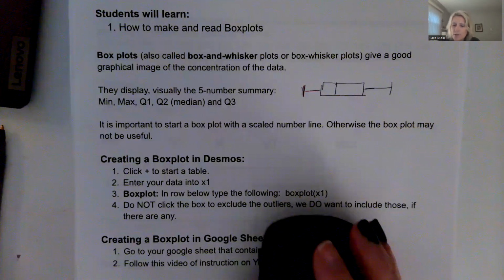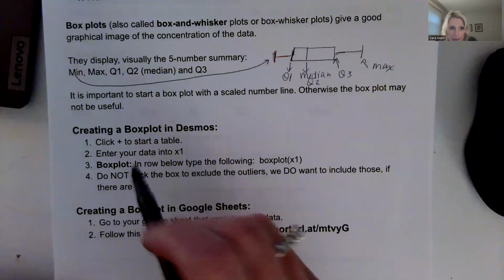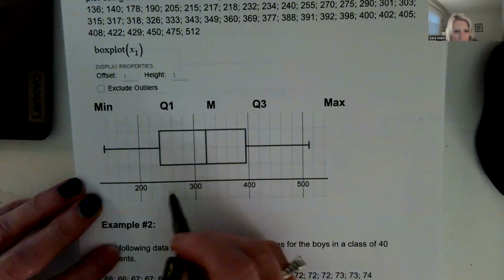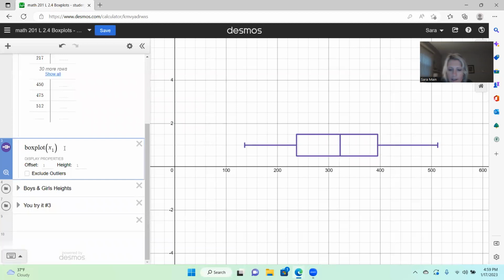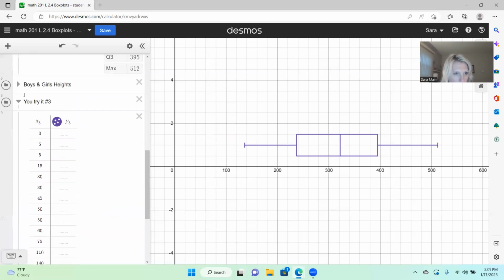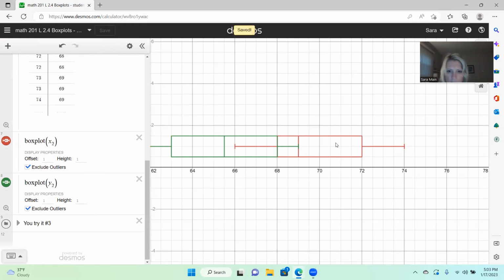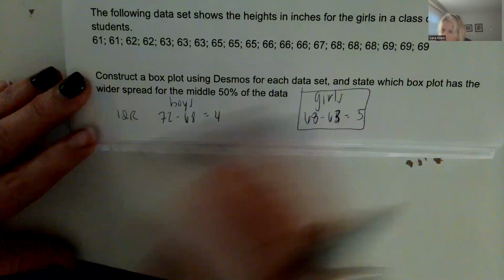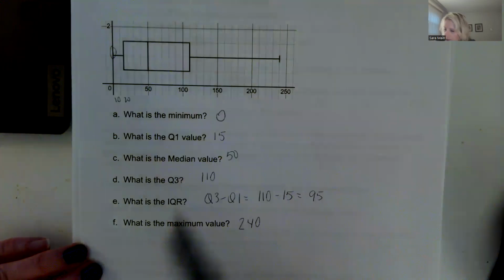math 201 2 4 1 17 23